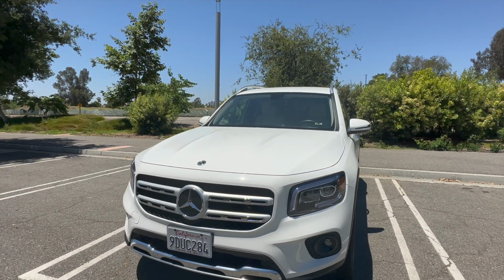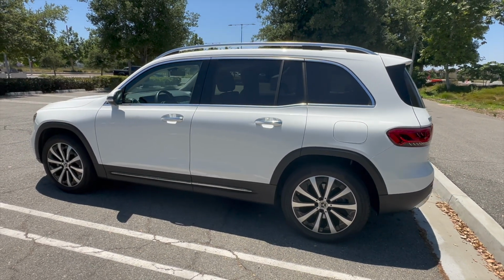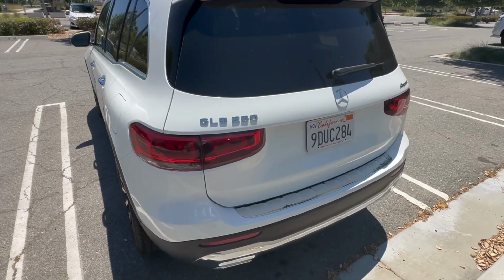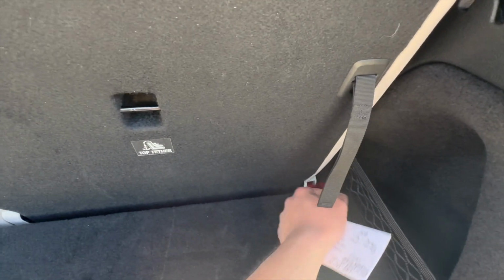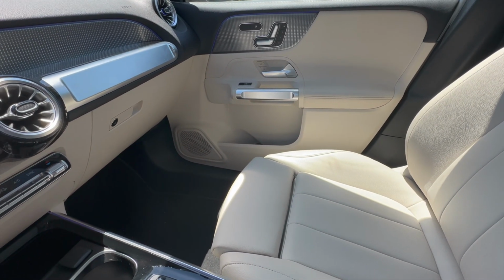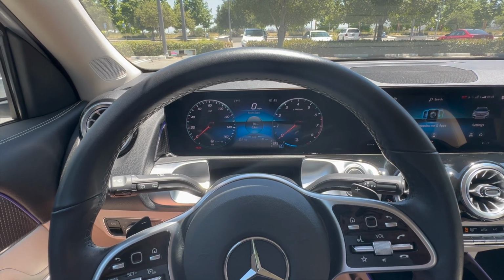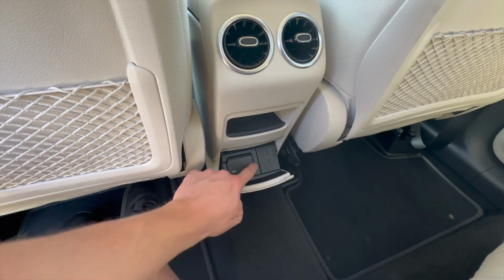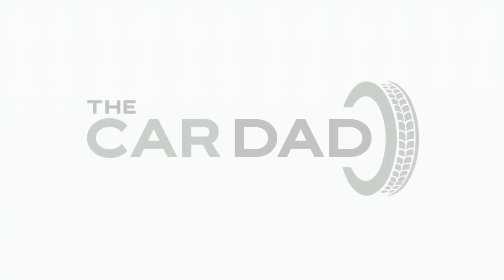2023 GLB250 4MATIC | GOOD LUXURY SUV FOR THE PRICE?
We review the all new 2023 Mercedes GLB 250 4Matic and help you determine if this is the compact SUV for you and your family.